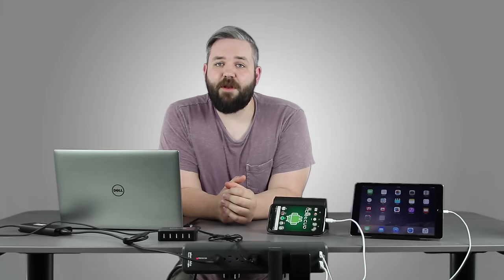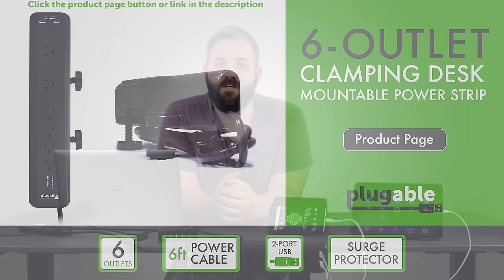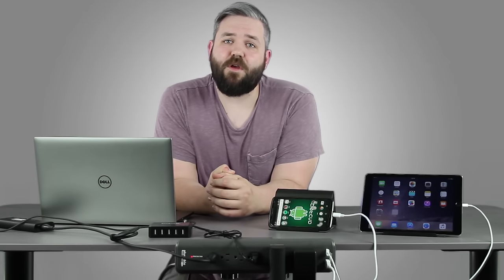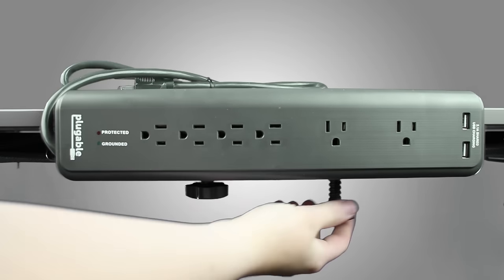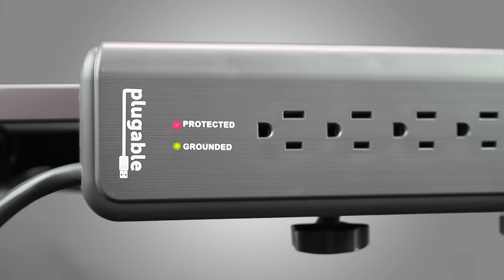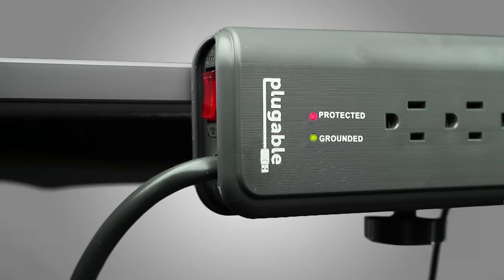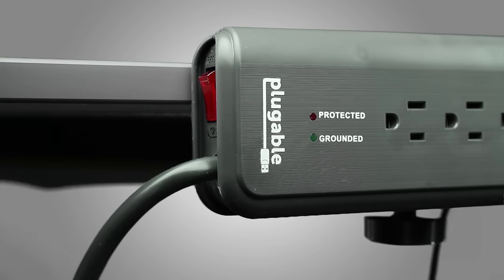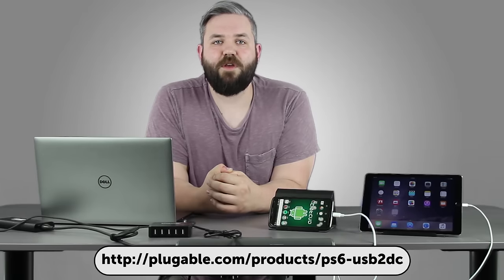Powerstrip Gamechanger: The Convenience of Clamping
Plugable 6-Outlet Clamping Desk Mountable Power Strip with 2-Port USB Charger